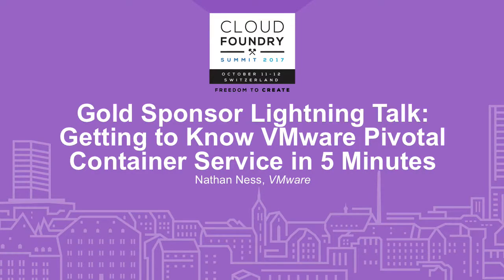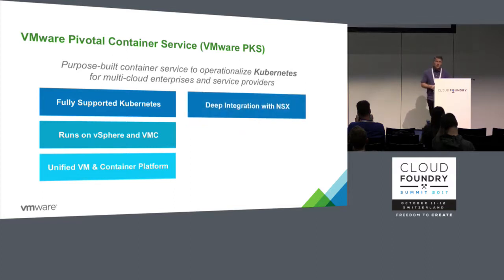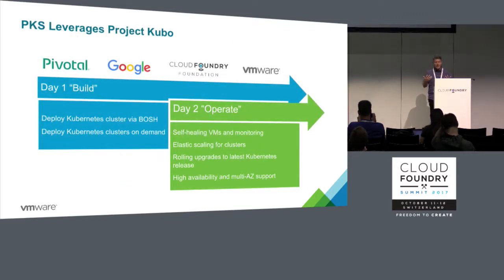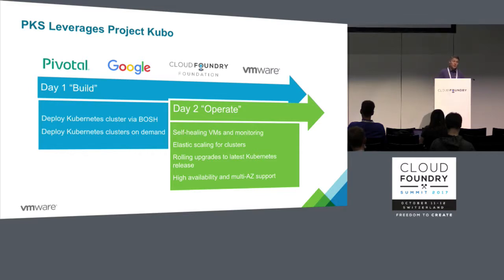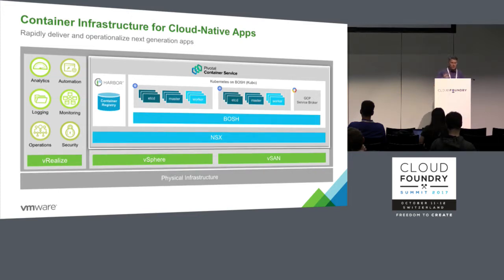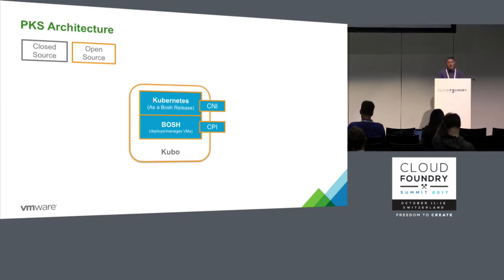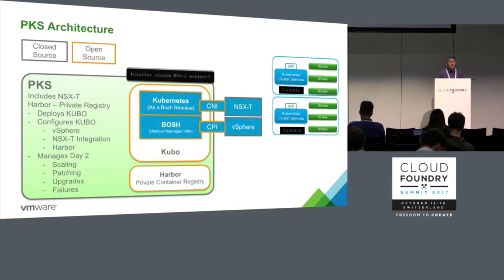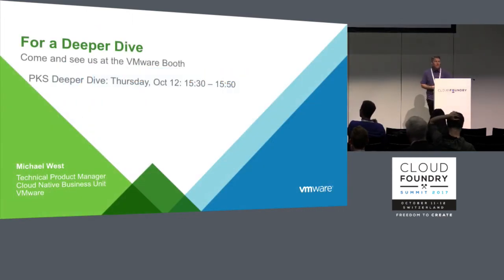Gold Sponsor Lightning Talk: Getting to Know VMware Pivotal Container Service in 5 Minutes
Gold Sponsor Lightning Talk: Getting to Know VMware Pivotal Container Service in 5 Minutes - Nathan Ness, VMware

 With VMware Pivotal Container Service (PKS), your enterprise or service provider organization can deploy and consume container services with Kubernetes, built with high availability, security and operational efficiency.

In 5 minutes, we will share an overview of PKS.